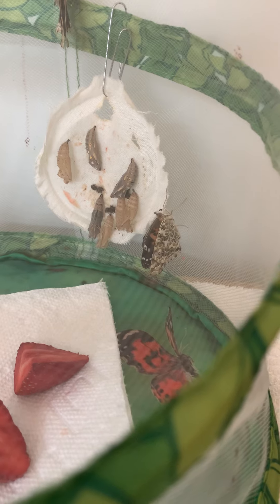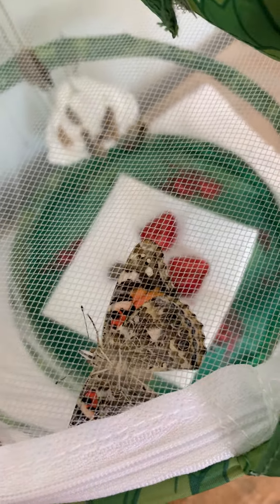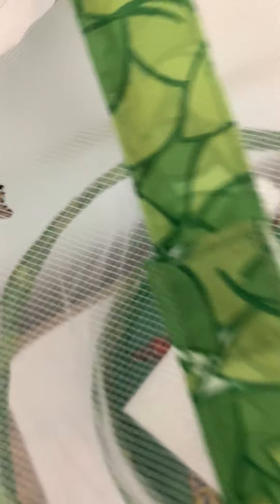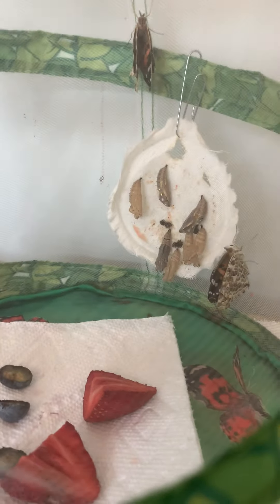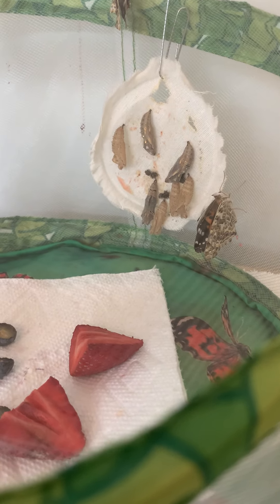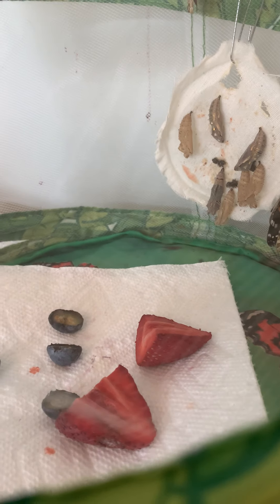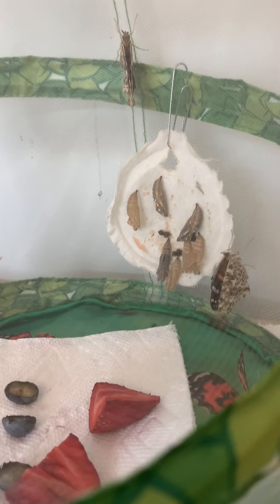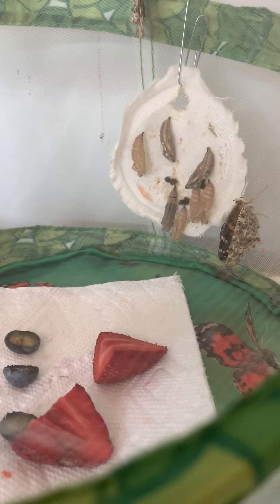Butterflies!!!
The chrysalis’ opened up and butterflies came out!